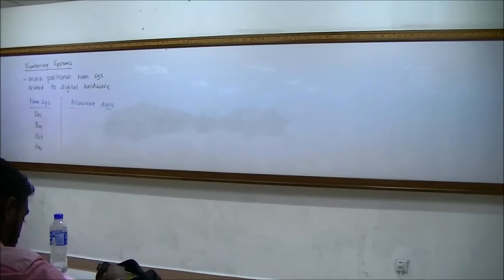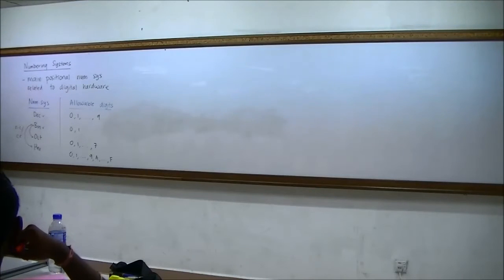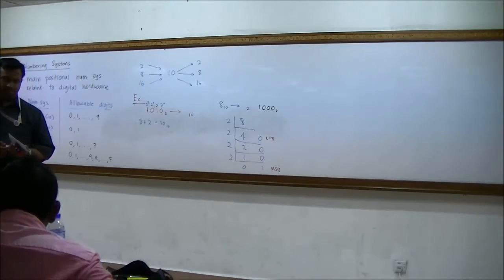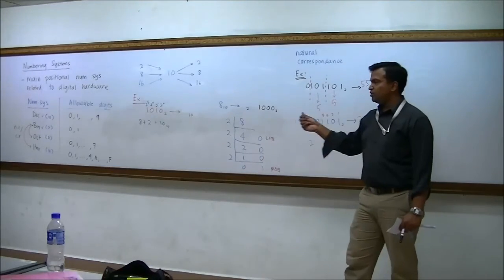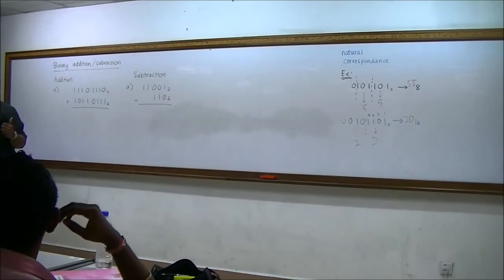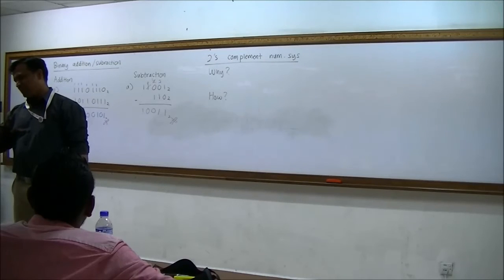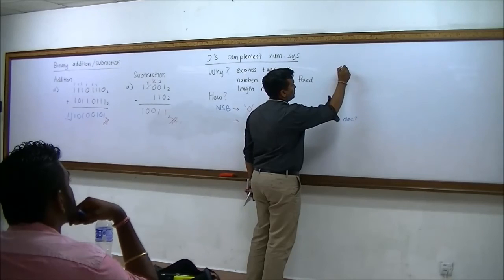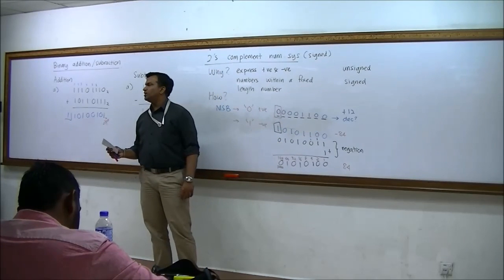EEEB373 - Numbering System Part 1